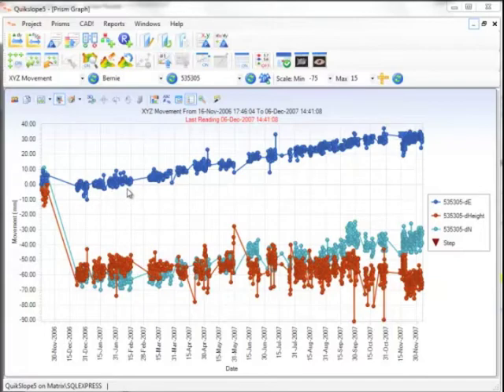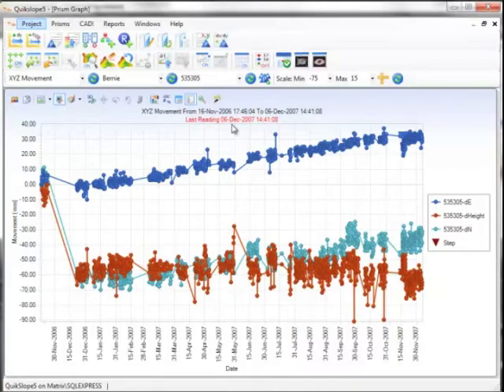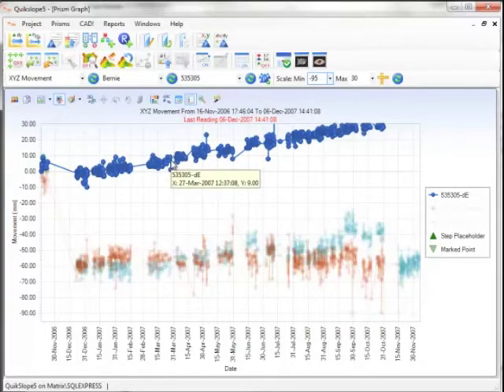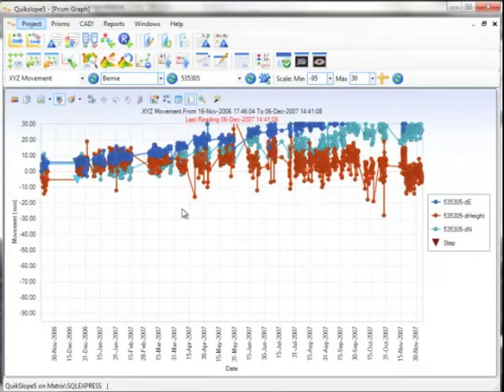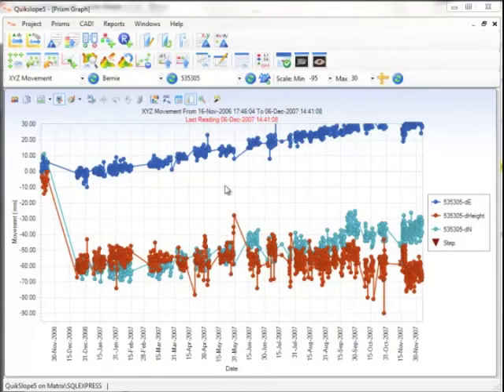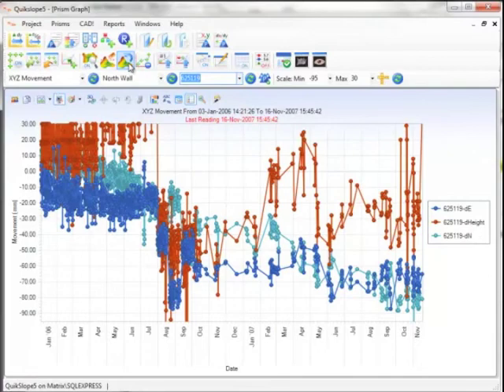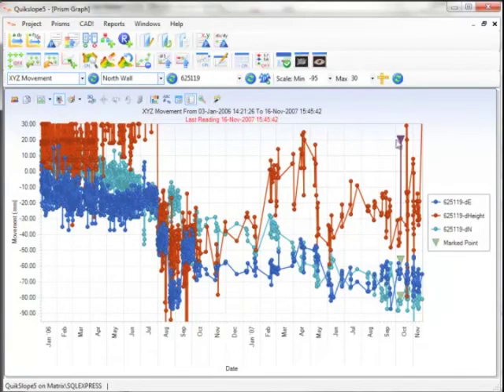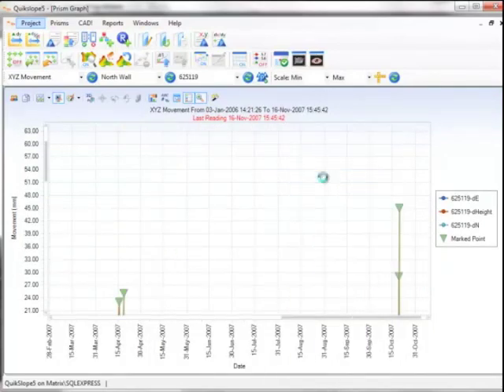QuickSlope 5 Graph Editing